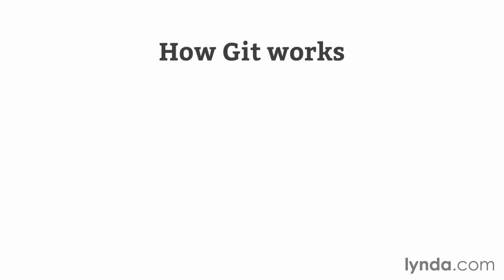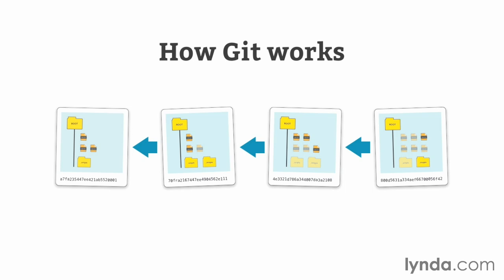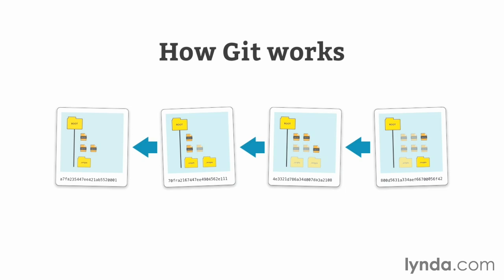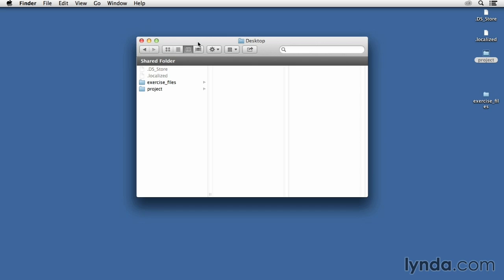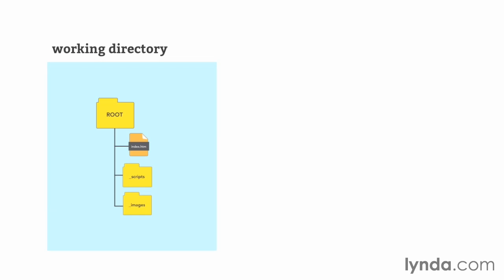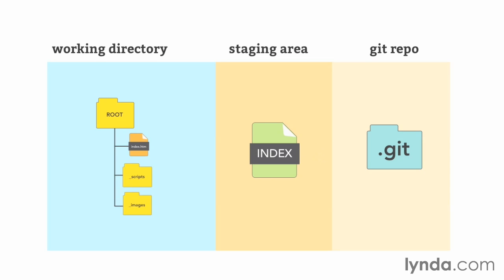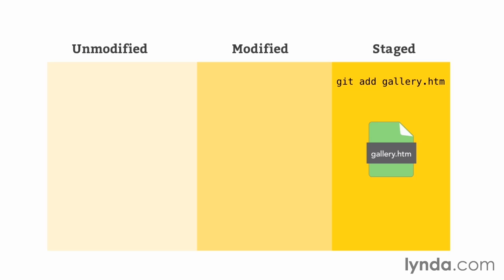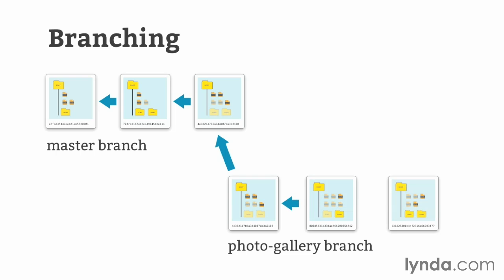GitHub for Web Designers How Git works